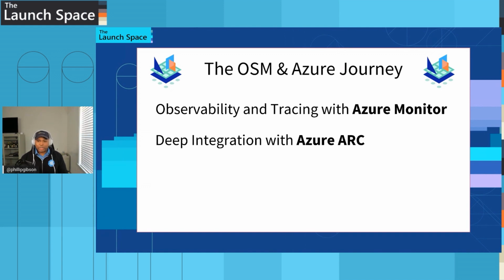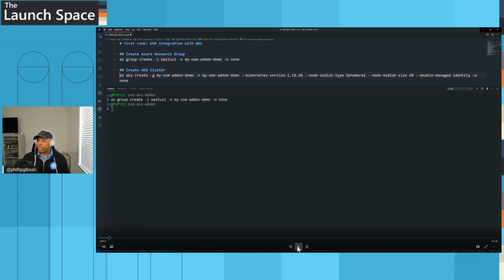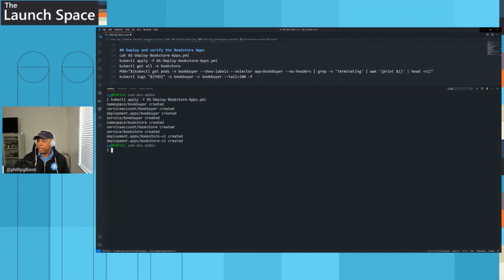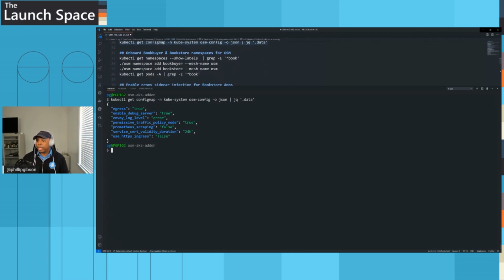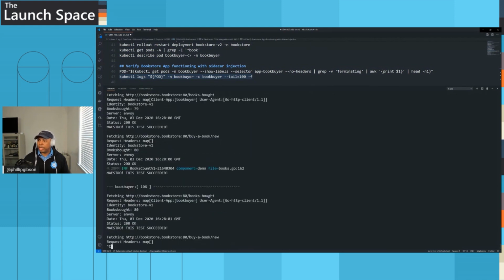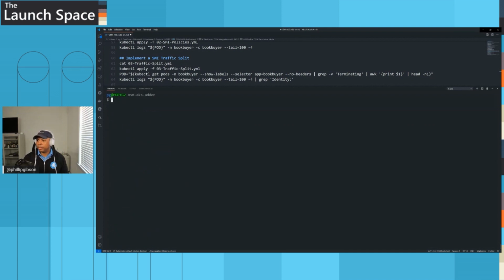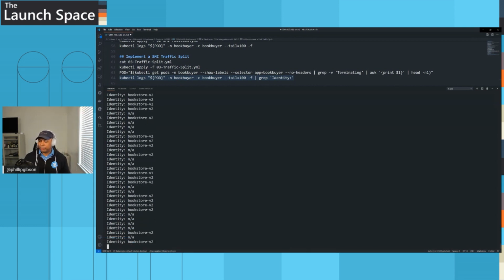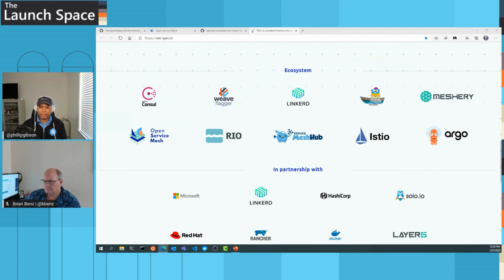Kubernetes on Azure First Look OSM integration with AKS